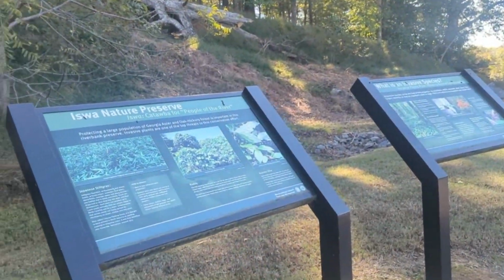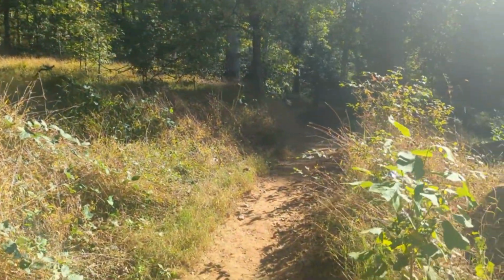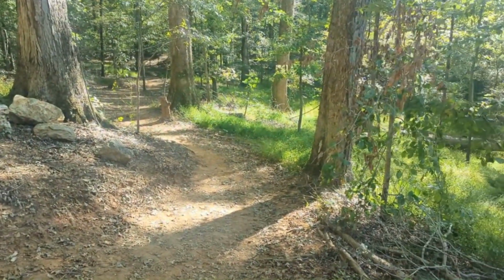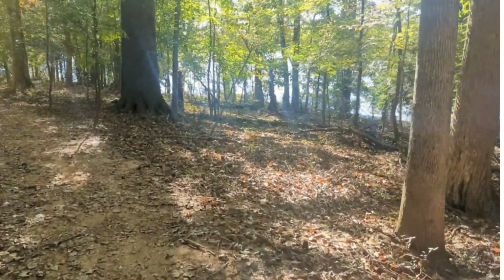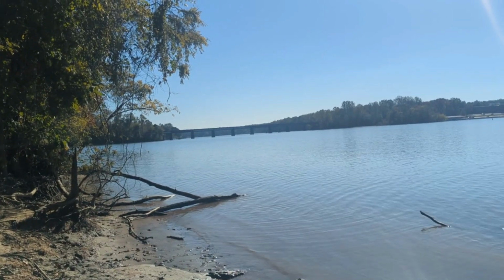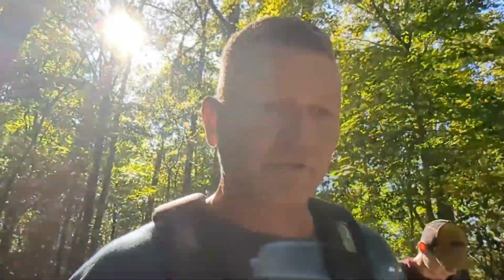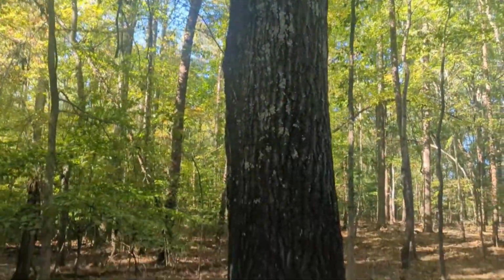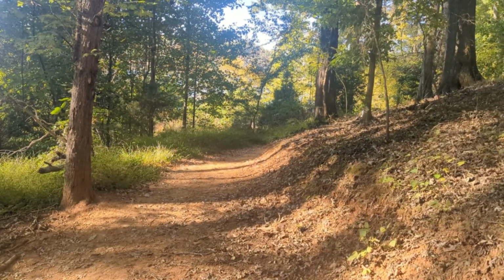Exploring ISA Nature Preserve: Hidden Gem by the Catawba River in Charlotte, NC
Today, I explored the ISA Nature Preserve near the Catawba River in Charlotte, North Carolina, a 1.4-mile loop rich in history and natural beauty. The preserve, named after the Native Americans who lived here, features a mix of paved and unpaved trails, making parts of it stroller- and wheelchair-friendly. While hiking, I admired towering trees—some estimated to be over 150 years old—and stopped by the riverbank, where past storms have reshaped the landscape. Despite some trail forks and unmarked paths, I used the AllTrails app to navigate, ensuring I stayed on course. It was a crowded day with plenty of activity, but the scenic views and peaceful moments by the river made it worthwhile. I was joined by my son, Tadan, as we used my Pixel 6 Pro camera to capture the surroundings. If you’re seeking a short, relaxing hike with a mix of history and nature, this preserve is worth a visit!